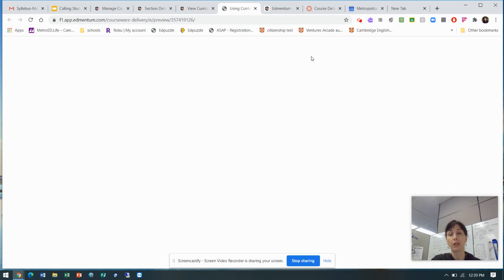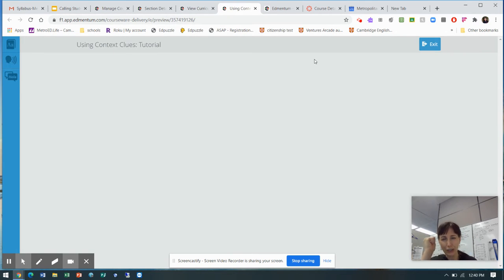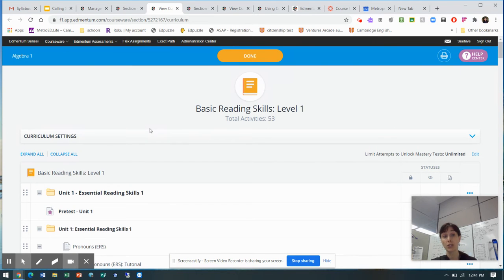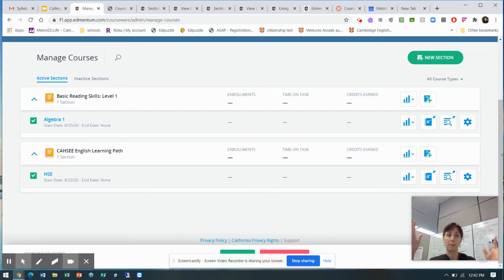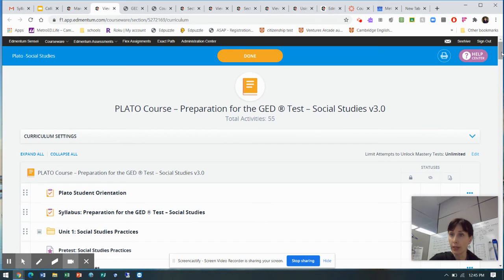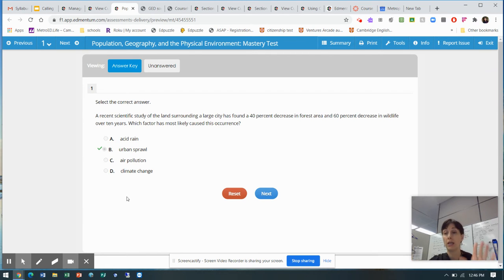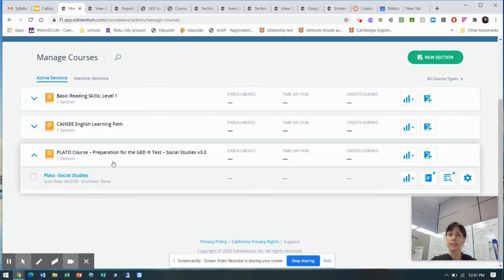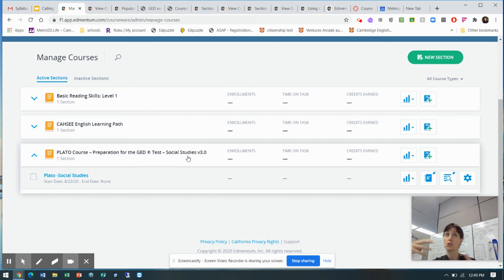Edmentum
SVAE- ASE classes